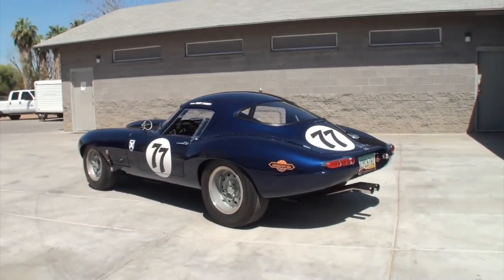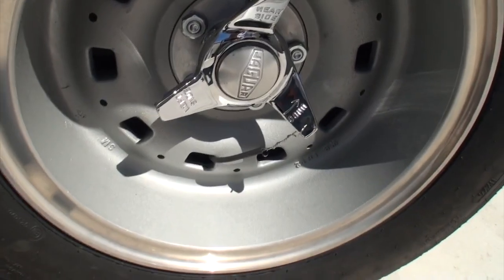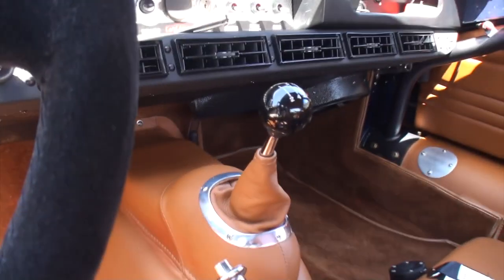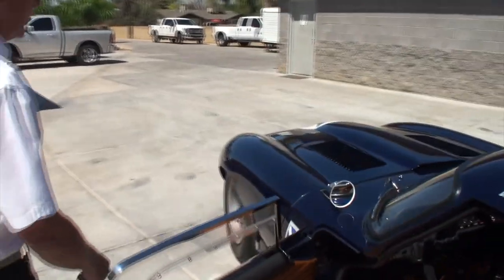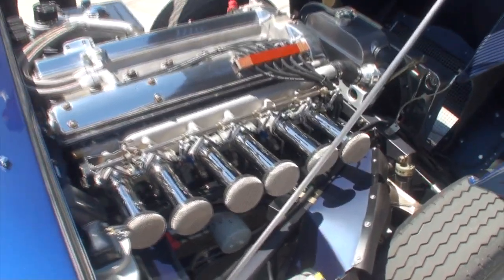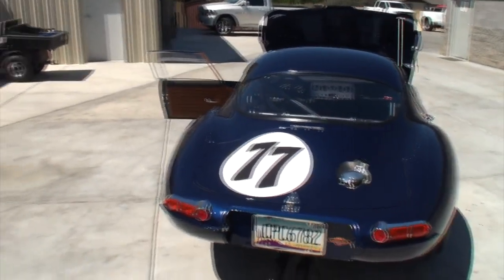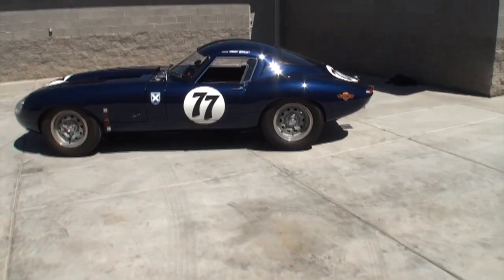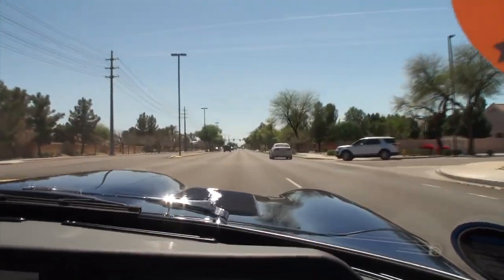Sexiest Car Ever ? 1962 Jaguar E Type Low Drag Coupe in Blue & Ride My Car Story with Lou Costabile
We're looking at a 1962 Jaguar E Type Low Drag Coupe in Blue Paint. The car features a 3.8 Liter straight 6 cylinder engine, with a 5 speed manual transmission.

The car's Owner is Randy Smalley. Randy’s had this car since 2014. Randy shares he originally purchased this car in a box.  Well after many hours, and the help from Tom Mischke and his Team, this custom sports car I think maybe the sexiest car ever.